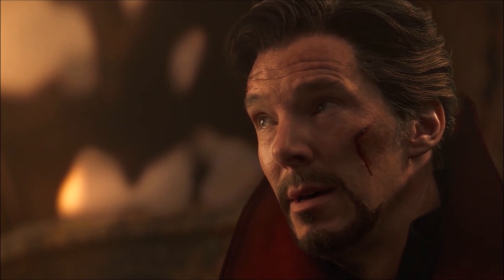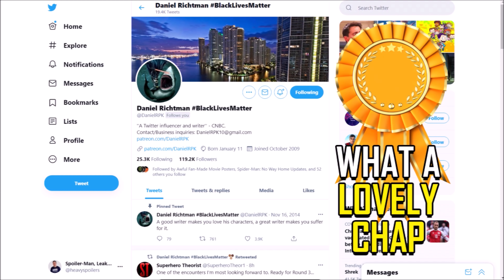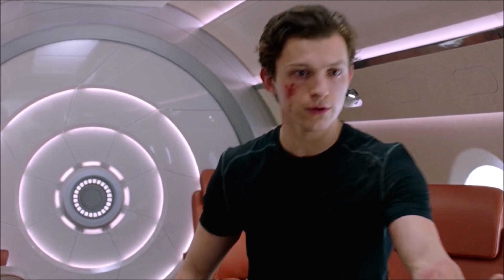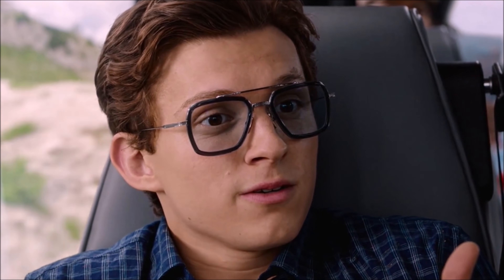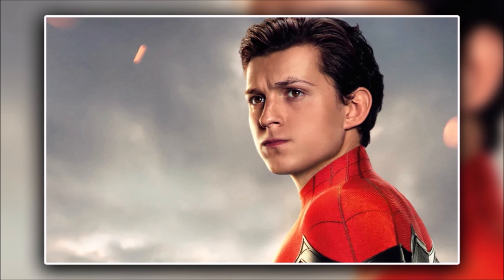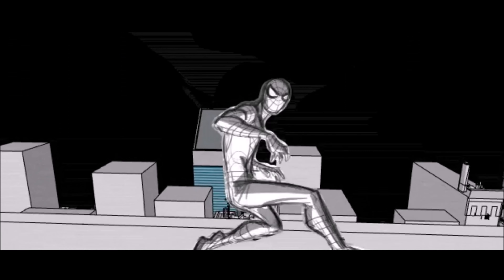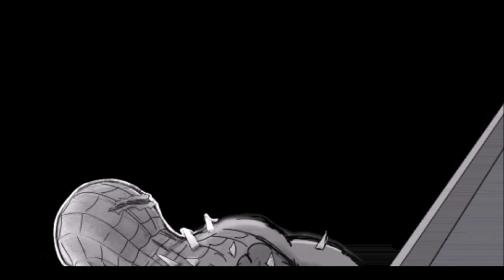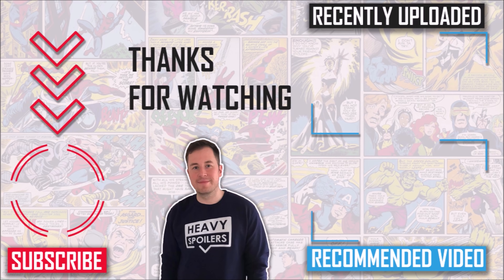SPIDERMAN No Way Home (2021) New Plot Details And Leaks, Trailer Release Date, Spider-Man 4 Scene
SPIDERMAN No Way Home (2021) New Plot Details And Leaks, Potential Trailer Release Date, Spider-Man 4 Scene. We breakdown the Spider-Man 3 No Way Home plot details and discuss all the rumors, leaks, costume looks and story beats that we've heard on the project. This include the Sinister Six look, Doctor Strange, Tom Holland's Peter Parker and the opening of the movie.

Spider-Man: No Way Home is an upcoming American superhero film based on the Marvel Comics character Spider-Man, co-produced by Columbia Pictures and Marvel Studios, and distributed by Sony Pictures Releasing. It is intended to be the sequel to Spider-Man: Homecoming (2017) and Spider-Man: Far From Home (2019), and the 27th film in the Marvel Cinematic Universe (MCU). The film was directed by Jon Watts, written by Chris McKenna and Erik Sommers, and stars Tom Holland as Peter Parker / Spider-Man, alongside Zendaya, J. B. Smoove, Jacob Batalon, Marisa Tomei, Jamie Foxx, Benedict Cumberbatch, and Alfred Molina.

/* SOCIAL MEDIA */

/* VIDEO INFORMATION */

0:00 Spider-Man No Way Home Intro
0:49 No Way Home New Plot Details
3:06 Potential Trailer Release Date
5:45 Sinister Six New Costumes
6:28 No Way Home Plot Leaks And Ending
7:36 Andrew Garfield And Tobey Maguire
8:20 Spider-Man 4 Original Sam Raimi Animatic

Welcome to the Heavy Spoilers show I'm your host Paul and you'll get your Spider-man No Way Home Trailer when you fix this damn door.

There's still no sign of the first look at the film but we do have some brand new plot details, leaks and an animatic scene from the ill-fated Spider-man 4 that I just think will be fun to show you guys.

We'll also be going over the potential trailer release date and what we think might be the reason it's delayed.

Full Spoilers ahead so if you don't want anything ruined then I recommend you get out of here before I throw some dirt in you're eye. Oooo gonna cry now?

Anyway...thanks for sticking around past that bit, I love you really, now let's get into the Spider-man new details.

Now we did talk in our last video about how Willem Dafoe's green goblin was actually the big bad of the movie.

From what I've heard Oscorp were experimenting on the inter dimensional technology in order to access the multiverse similar to Kingpin in Into The Spider-verse.

This works and it actually gives him away to access the multiverse.

Now in Peter's life he's just been exposed worse than some Youtube drama and thus he's laying low at Doctor Strange Sanctum Sanctorum as a wanted fugitive.